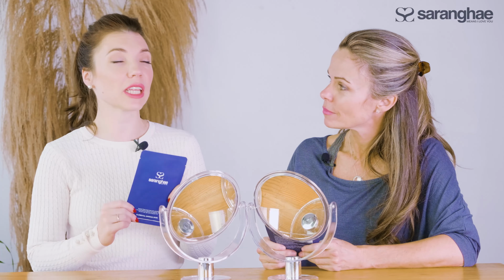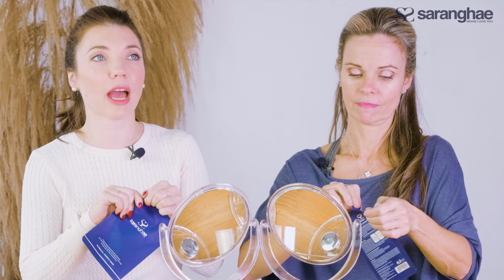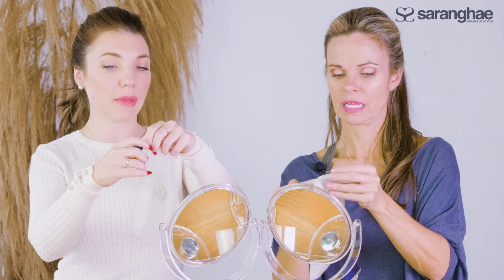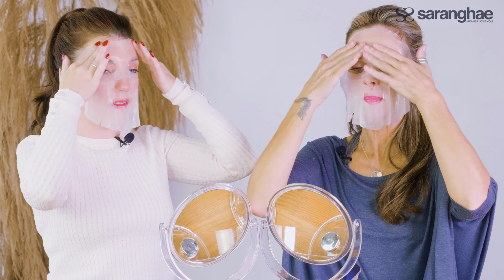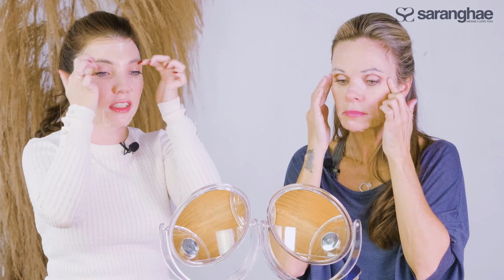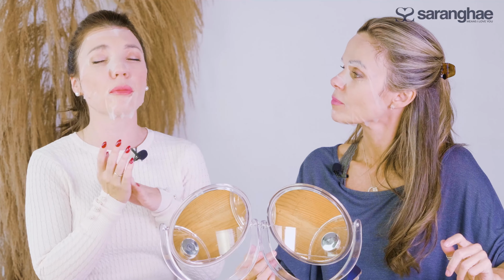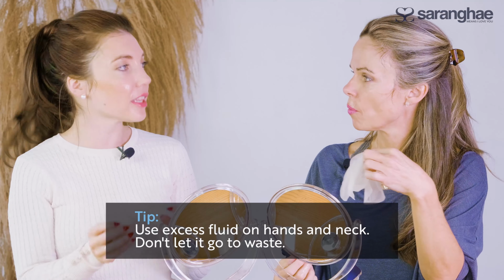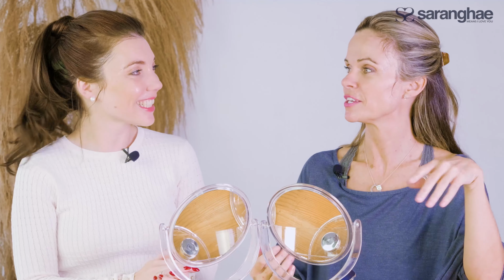How to PROPERLY Use SHEET MASKS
Do you use face masks? It can be tricky to get the hang of at first, but face masks can offer a quick boost of hydration, and deliver many beneficial ingredients into your skin in a short period of time. Watch this full demonstration video as we show you how to use a sheet mask the proper way. :)

Saranghae is the fastest growing Korean skin care brand in North America designed to heal, regenerate and protect your skin. Our mission is to make millions of people around the world feel beautiful with exceptional Korean skincare products & experiences.

Our Love Story Starts Now

Our team loves working with influencers, publications and journalists to share compelling, unique and inspiring love stories.